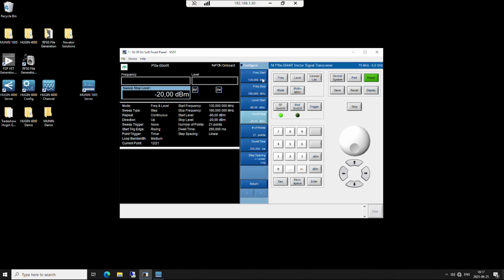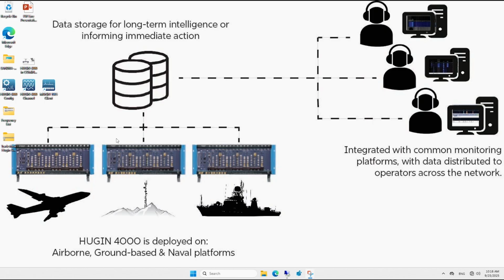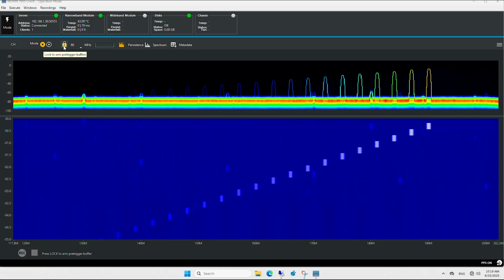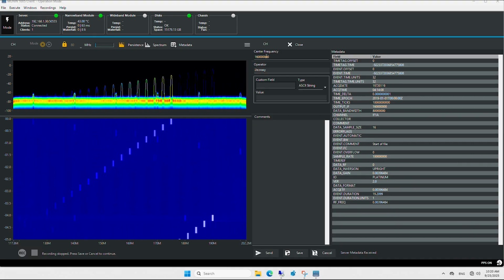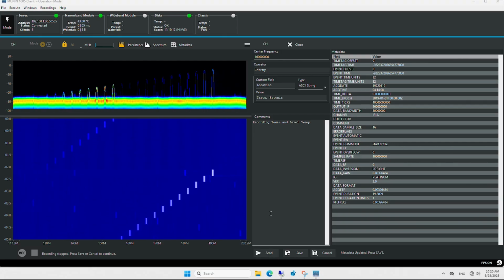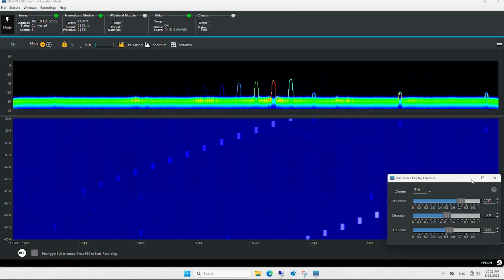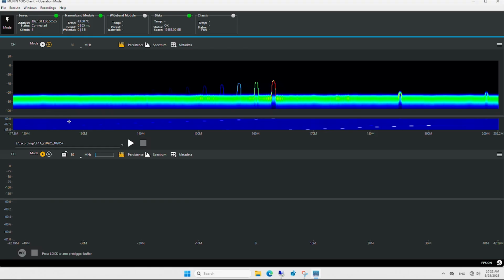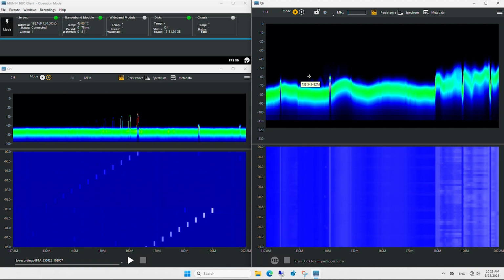MUNIN 1005 IF Demo Video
MUNIN 1005-IF is our wideband IQ recorder, ideal for capturing ELINT and wideband COMINT signals - either for long-term strategic intelligence or for record and playback applications. With pre-trigger buffering, MUNIN 1005-IF ensures gapless, lossless recording of signals, while precise timing allows time difference of arrival (TDOA) measurements to be performed across multiple sensor sites.

This short video demonstrates how to operate MUNIN 1005-IF from its native server and client software tools, in order to monitor, record and replay signals with out-of-the-box functionality.